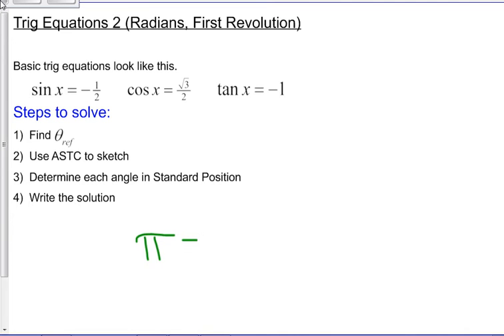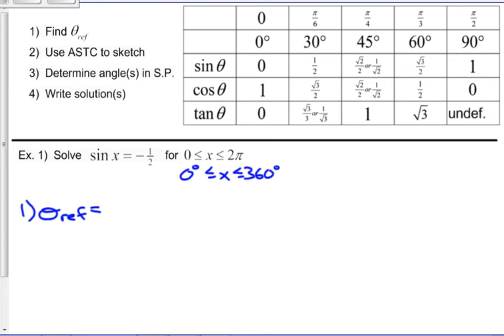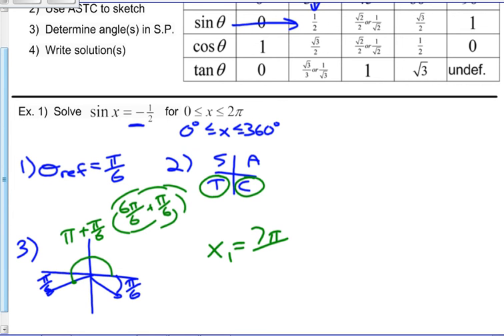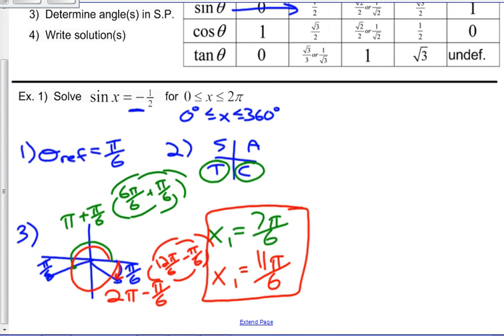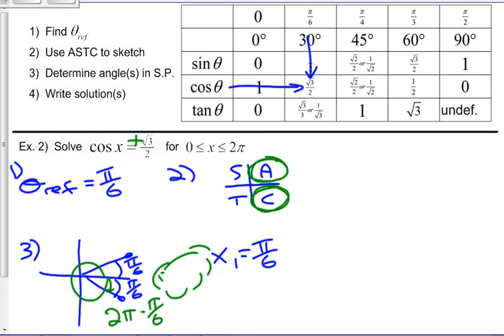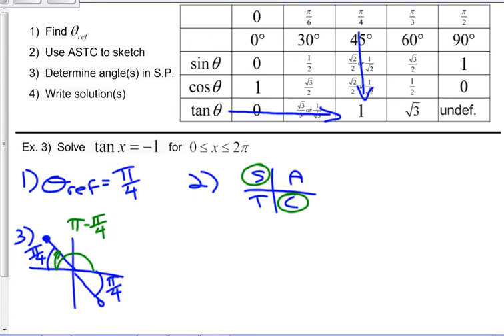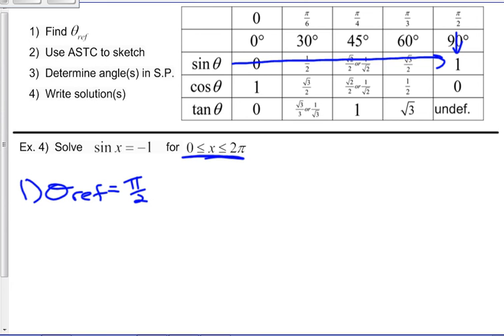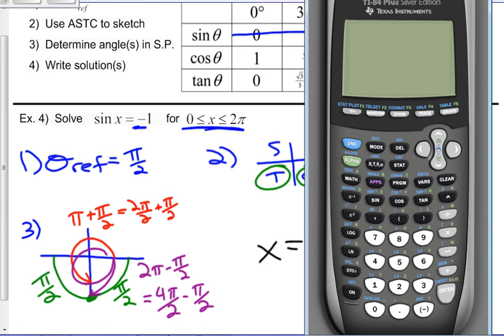Trig Equations 2 (Radians, First Revolution)